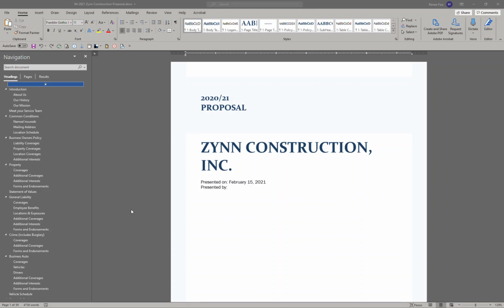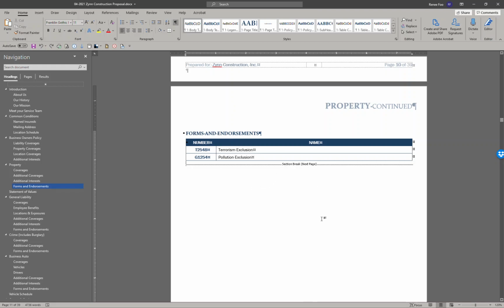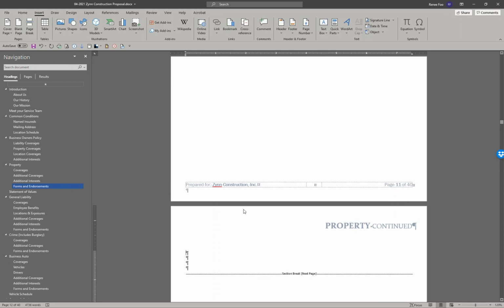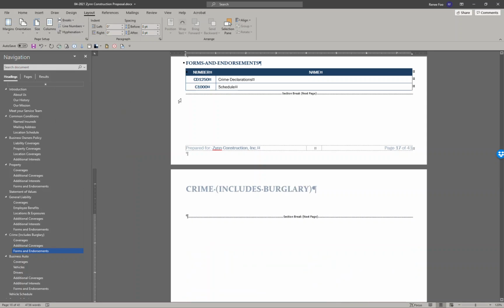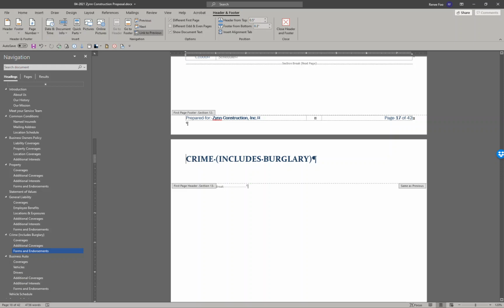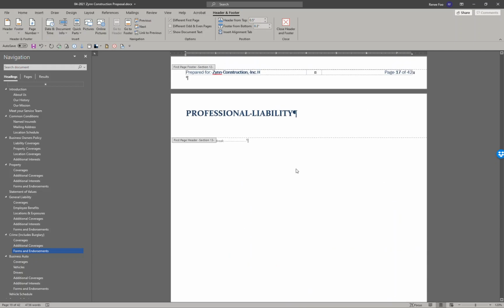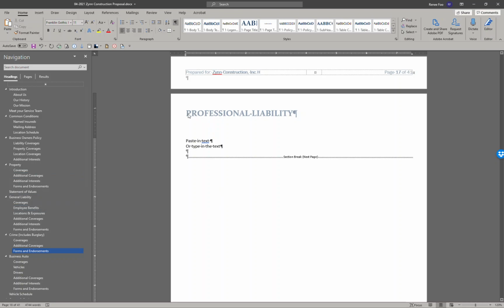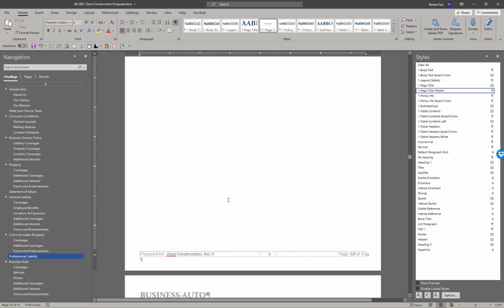2021 02 17 Aspen 5 Inserting Pages After Merging Proposal